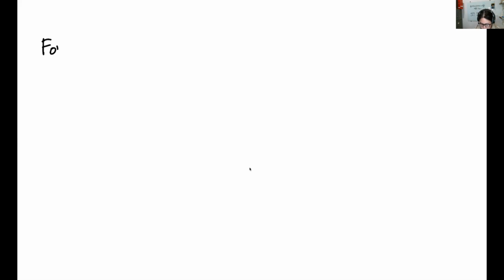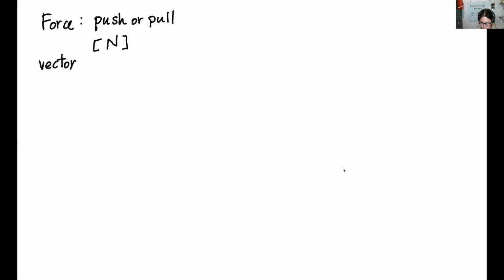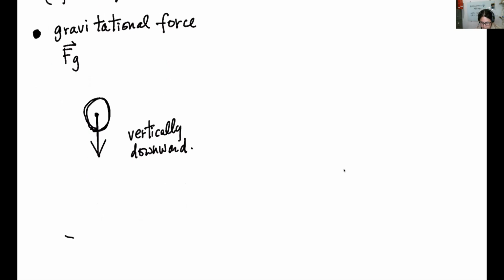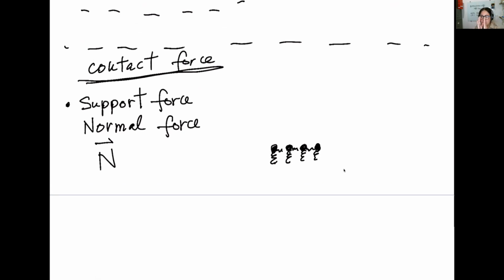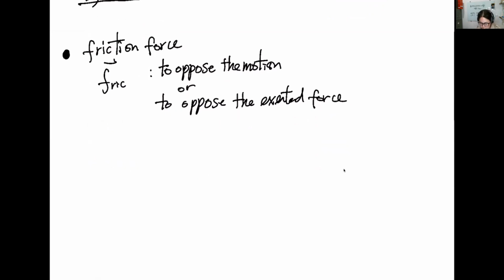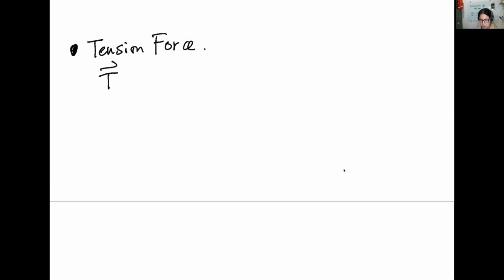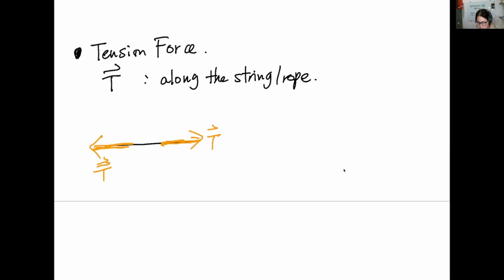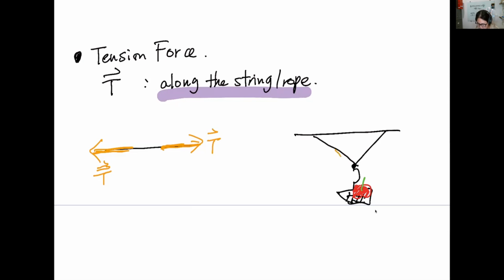Ch2 part3: Different Types of Forces